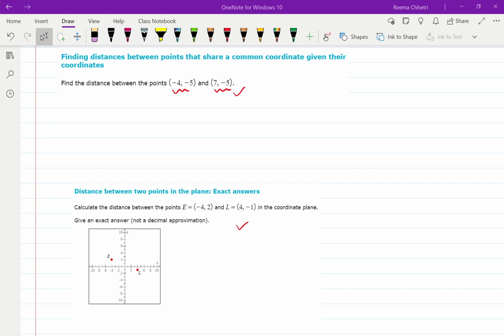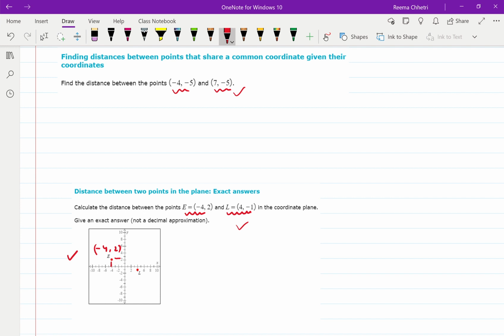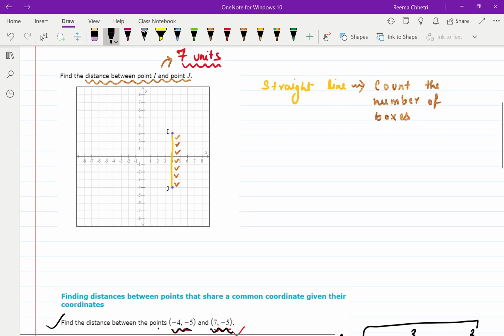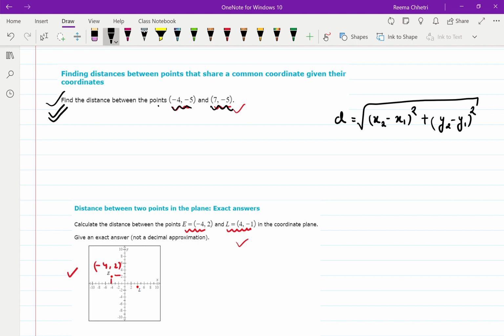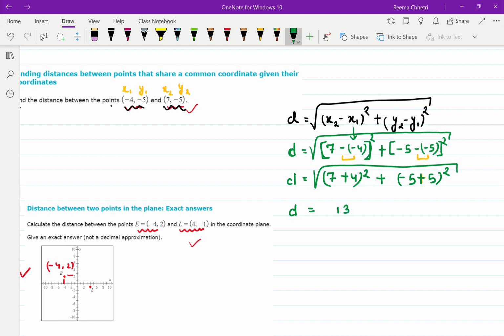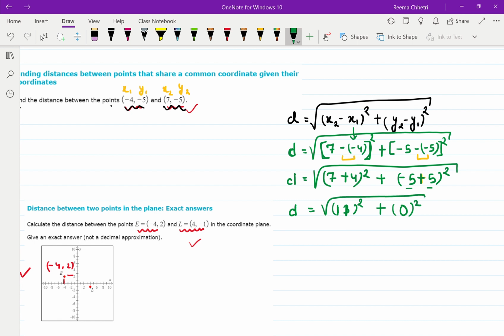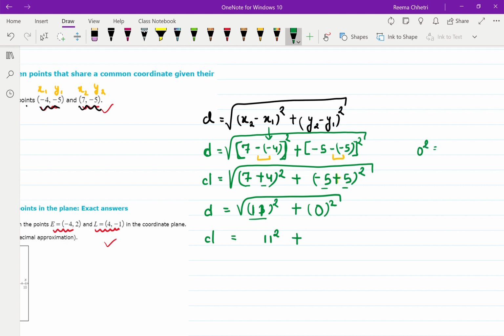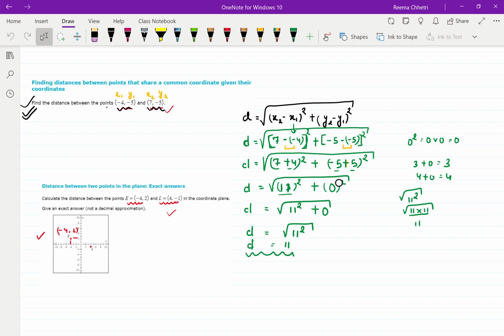Finding distance between two points on a coordinate plane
To find the distance between two points (x1, y1) and (x2, y2) on a coordinate plane, you can use the distance formula. The distance formula is derived from the Pythagorean theorem and applies to points in a two-dimensional plane.

The distance formula is:

distance = sqrt((x2 - x1)^2 + (y2 - y1)^2)

Here's a step-by-step guide on how to calculate the distance between two points on a coordinate plane:

Identify the coordinates of the two points: (x1, y1) and (x2, y2).
Calculate the difference between the x-coordinates: (x2 - x1).
Square the difference obtained in step 2: (x2 - x1)^2.
Calculate the difference between the y-coordinates: (y2 - y1).
Square the difference obtained in step 4: (y2 - y1)^2.
Add the results of step 3 and step 5: (x2 - x1)^2 + (y2 - y1)^2.
Take the square root of the sum obtained in step 6: sqrt((x2 - x1)^2 + (y2 - y1)^2).
The resulting value will be the distance between the two points on the coordinate plane.

Let's use an example to illustrate the calculation:

Suppose we have two points: A(2, 3) and B(5, 7).

Using the distance formula, we can calculate the distance between these two points:

distance = sqrt((5 - 2)^2 + (7 - 3)^2)
= sqrt(3^2 + 4^2)
= sqrt(9 + 16)
= sqrt(25)
= 5

Therefore, the distance between points A(2, 3) and B(5, 7) on the coordinate plane is 5 units.